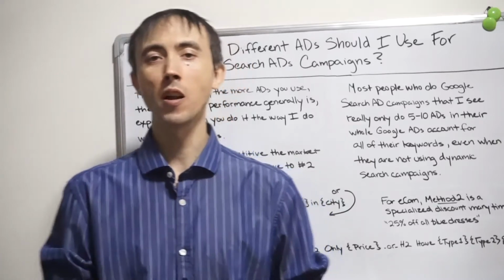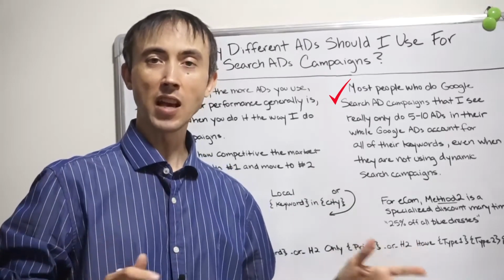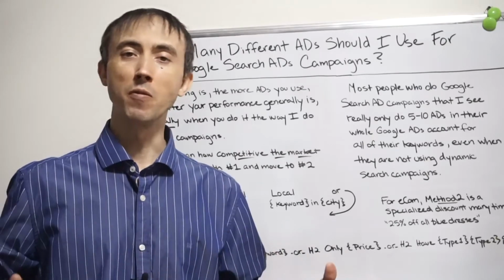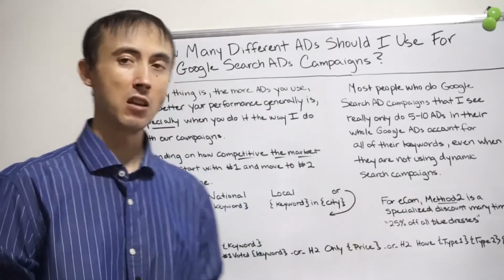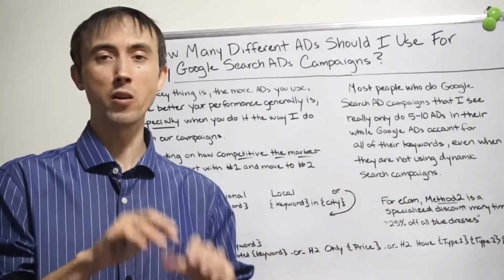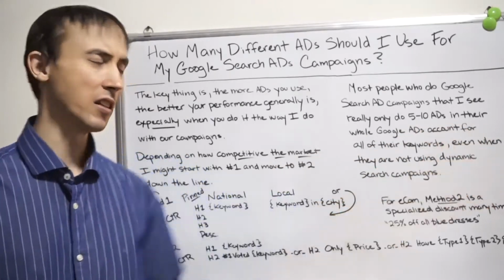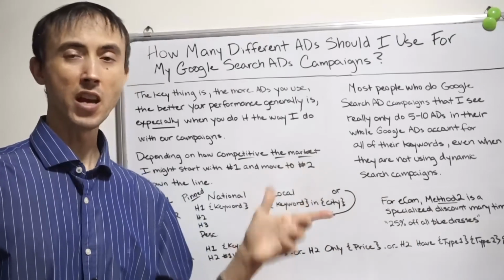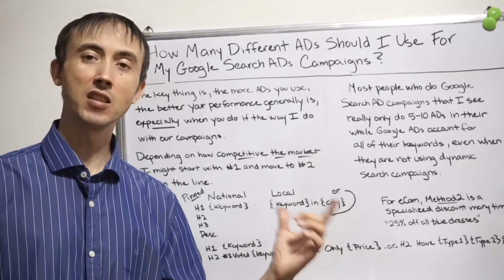How Many Different ADs Should I Use For My Google Search ADs Campaign?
In this video, I'll show you the perfect right number of Ads for your Google search campaigns.

Is it 1, 2, or 3 per campaign?

See why having 10’s or even 100’s of Ads is going to make you the MOST with Google Ads.

Timestamps:
2:45 Most People do Only 5-10 ADs Google Search AD Campaigns
5:25 The more ADs you use, the better your performance is
7:34 Depending on how competitive the market is
15:42 National Business
15:48 Local Business

how many different ads should i use for my google search ads campaigns?
how many different ads for my google campaigns?
how many ads per google campaign needed?
how many ads should I use for my google ads account?
should I use more than 1 ad per google search campaign or not?